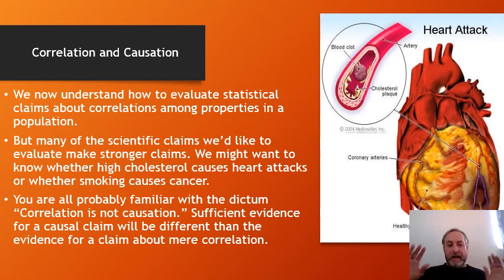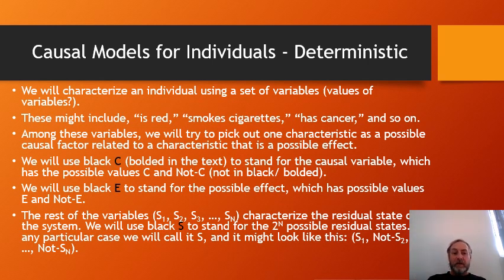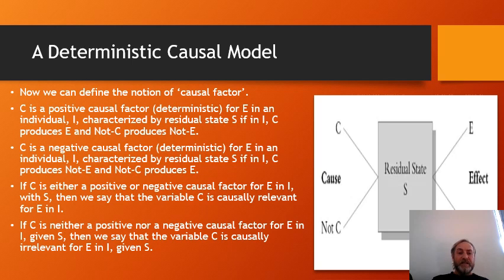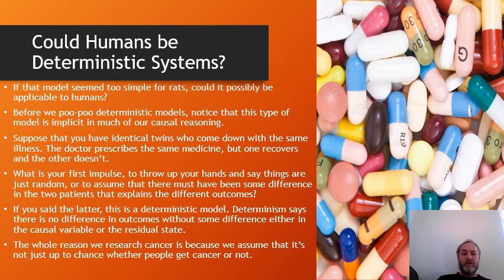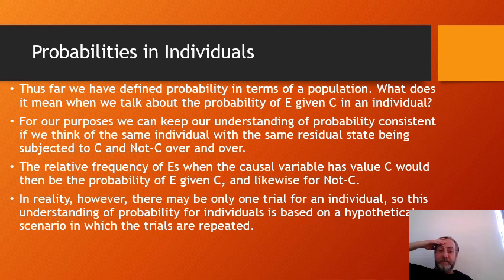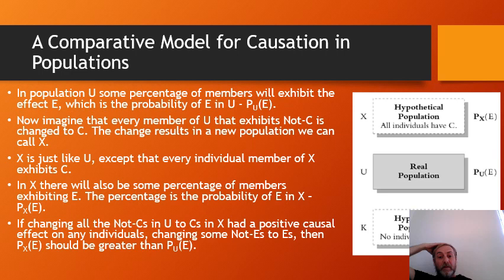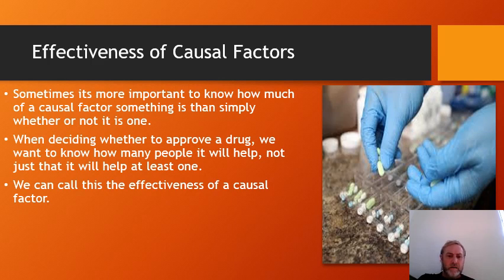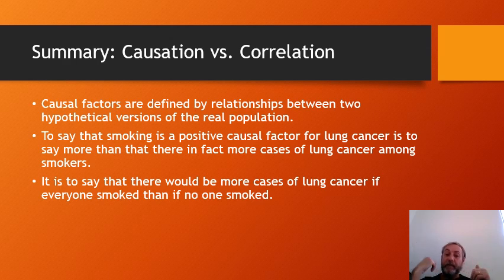2-14 Causal Models